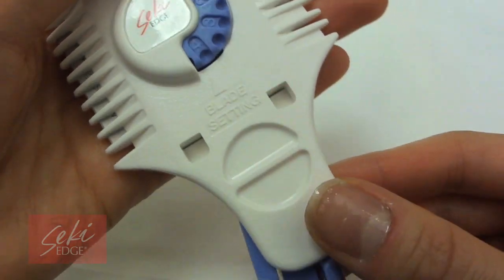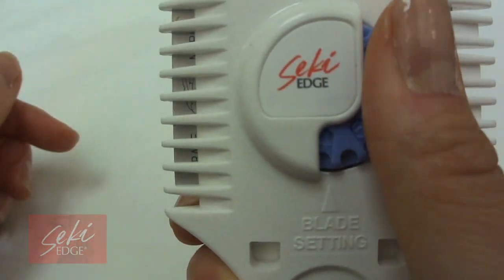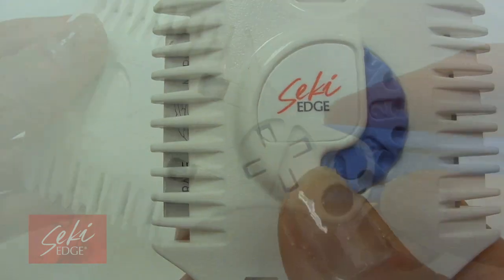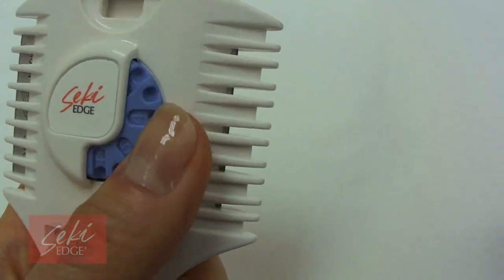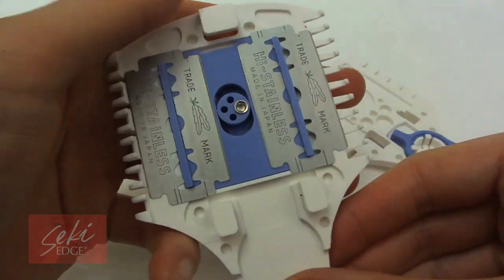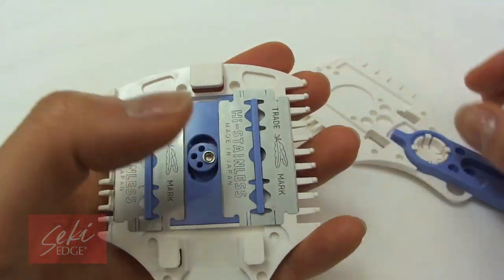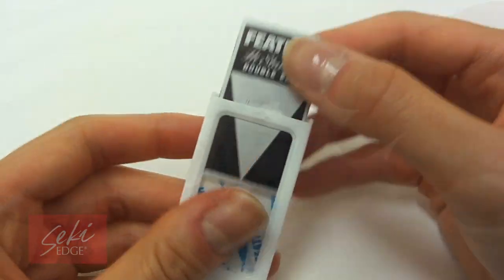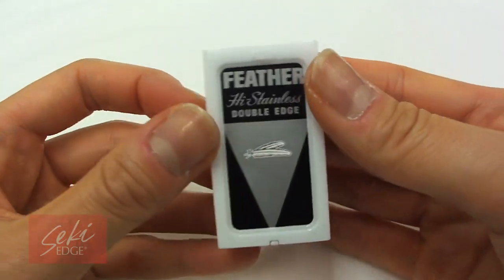Texturize Hair & Create Layers in Your Hair Using the Haircutting Styling Razor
Optimally designed for flexibility to texturize hair and create layers in your hair! Has adjustable dial control and a guarded blade.

-2 different guard designs provide flexibility when texturizing, tapering & blending hair
-Easily replace blades with Feather Double Edge Blades when they become dull
-Adjustable dial facilitates the depth of the cut to give you maximum control
-Handle is easily adjusted to fit left or right hand users
-Perfect for DIY simple hair cutting at home

BLEND, TAPER, AND TEXTURIZE WITH A RAZOR COMB! You’ll love the flexibility of the Seki Edge Haircutting Styling Razor, optimally designed for flexibility in your blending and texturizing needs. With an adjustable dial control to increase or decrease blade exposure, an adjustable handle for right or left-handed use, and a guarded blade designed for safety, this razor is unlike any other. It’s great for texturizing, tapering and blending hair in a no fuss, no hassle way. Great for short and long hair it’s super friendly for the novice of users. The razor comb uses Feather Hi-Stainless Platinum Double Edge Razor Blades. These replacement blades are available here in the Seki Edge store and are manufactured in Japan from the highest quality materials by experienced craftsmen.